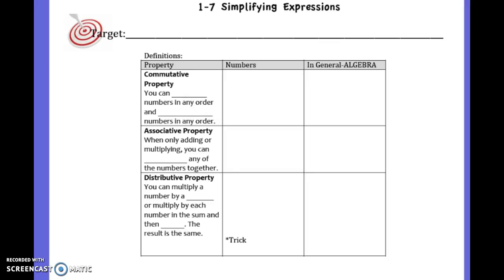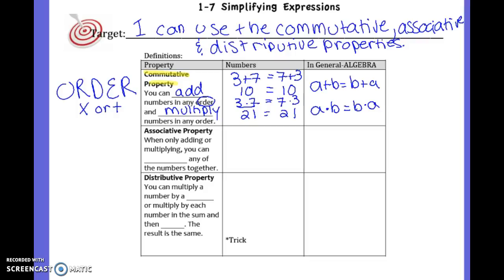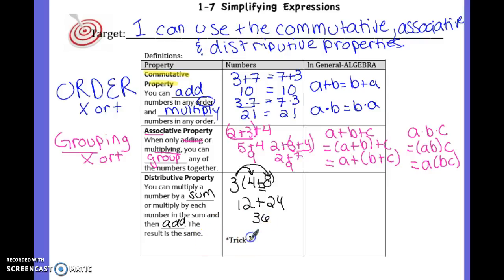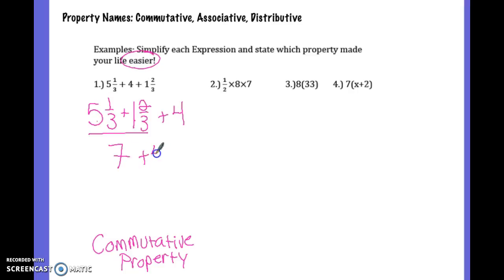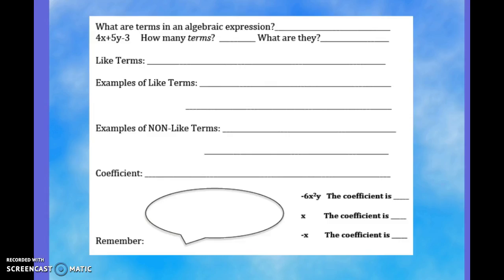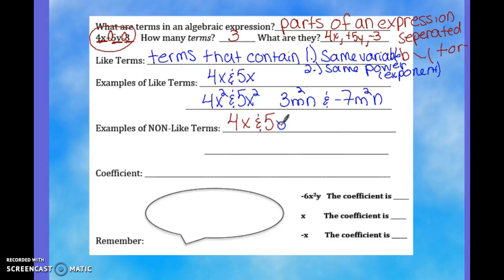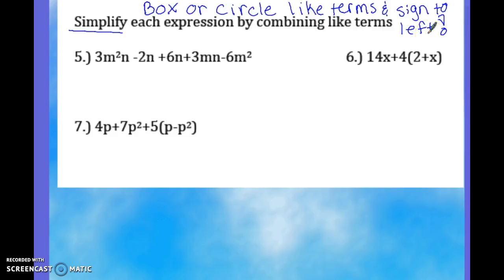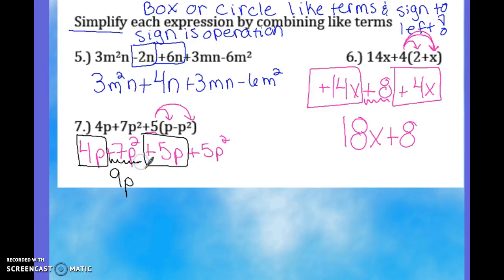1-7 Simplifying Expressions